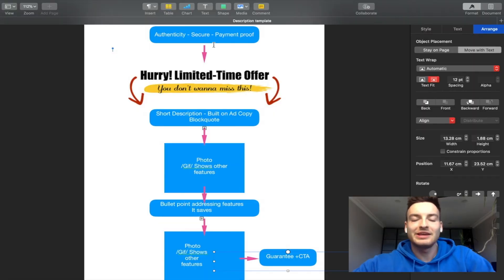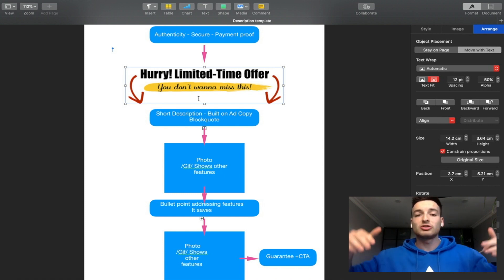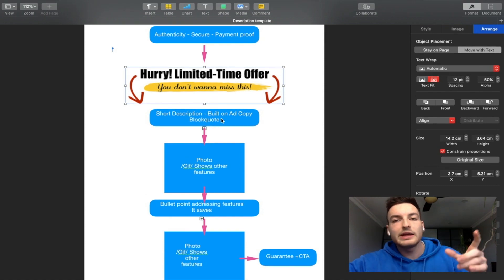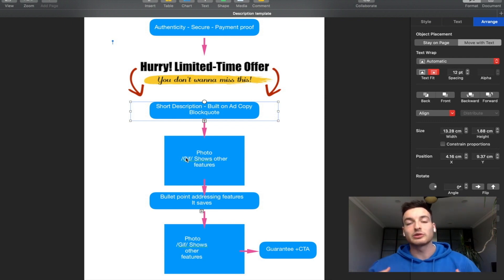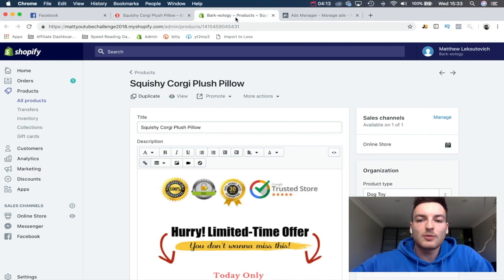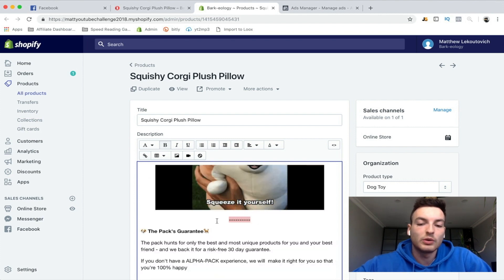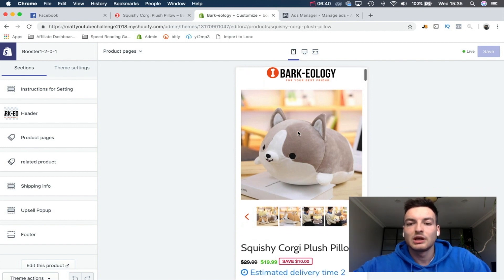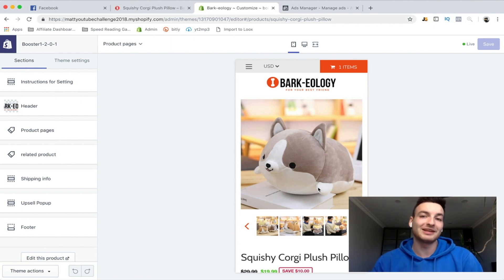The BEST Way To Make Shopify Product Page | Shopify Product Page Tutorial 2018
This video covers the step-by-step guide to make a shopify product listing. It is effective and works very well. I hope you enjoy